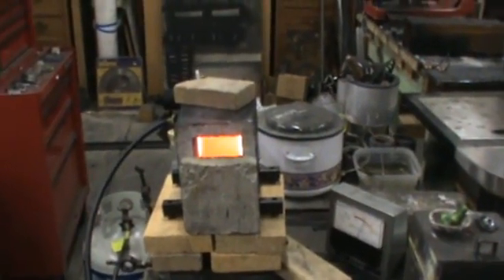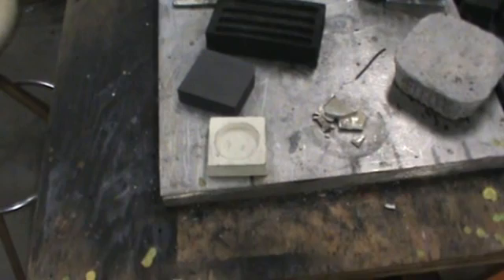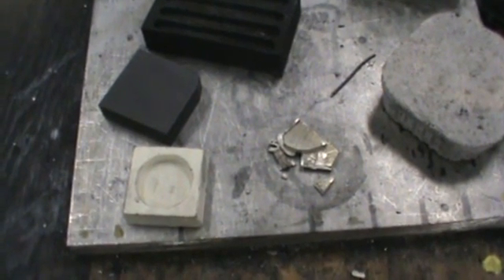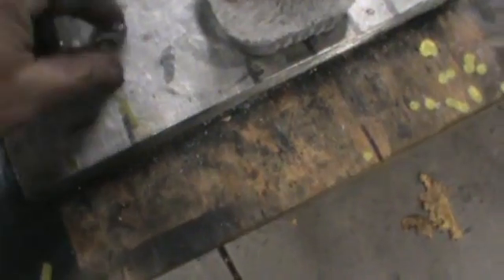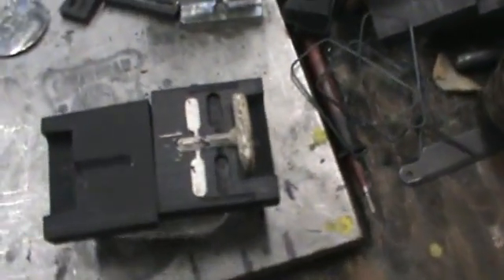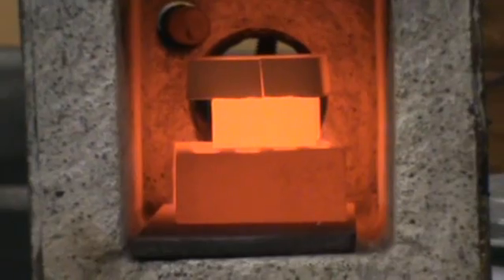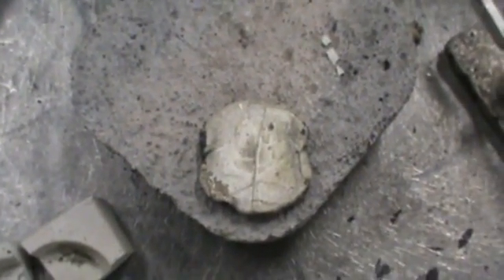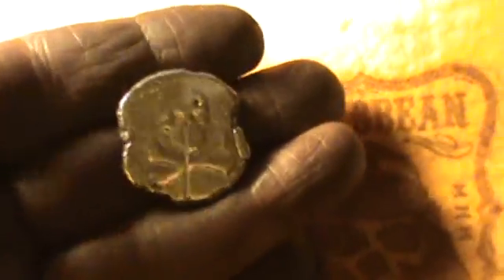How to pour silver using ceramic mold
This is a short video on using a ceramic open pour mold in a propane fired furnace using sterling silver.